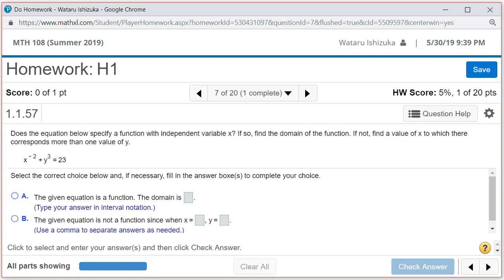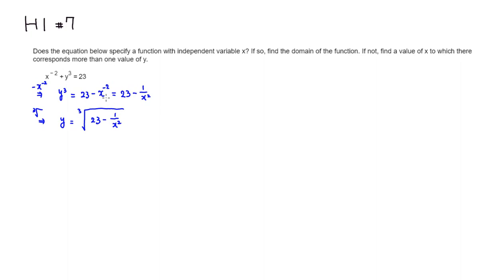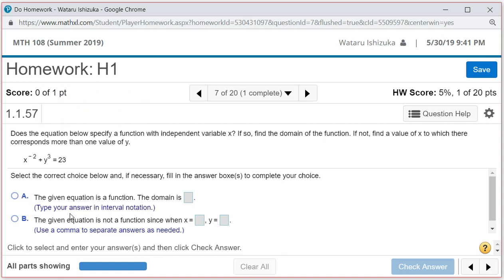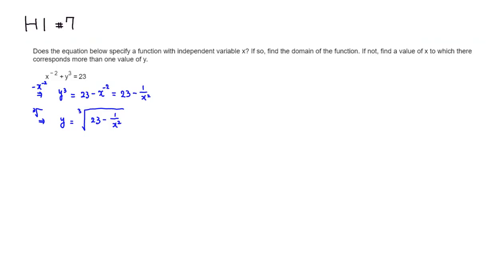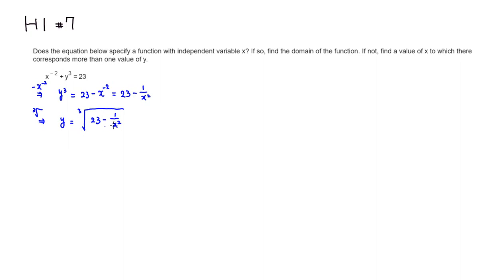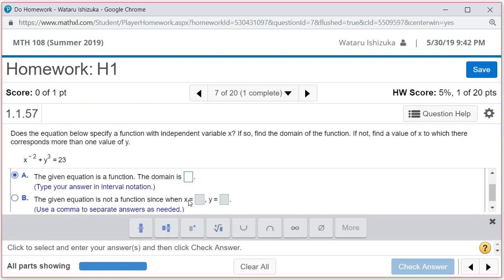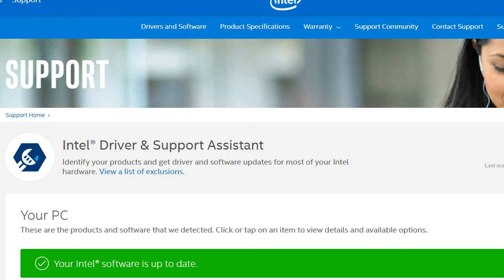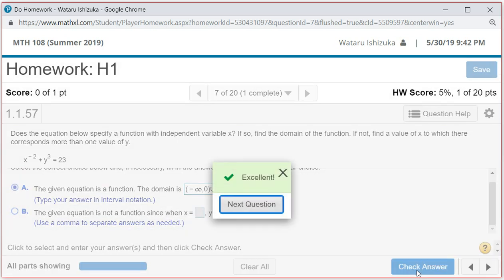How to Determine if an Equation Specifies y as a Function of x (M108 H1 #7)